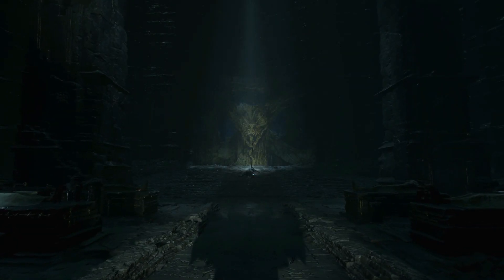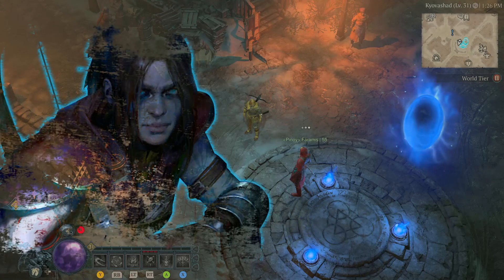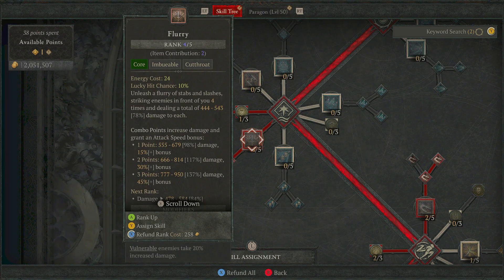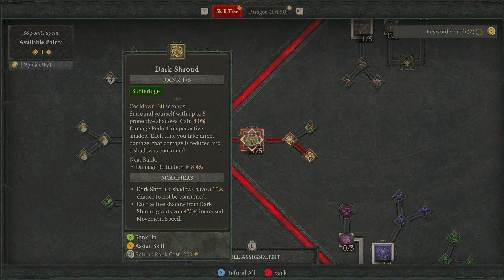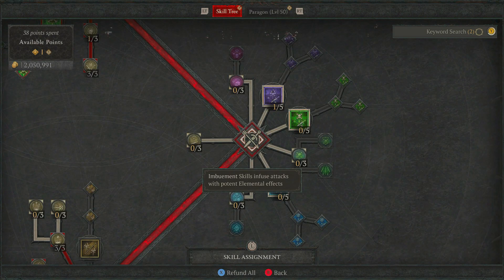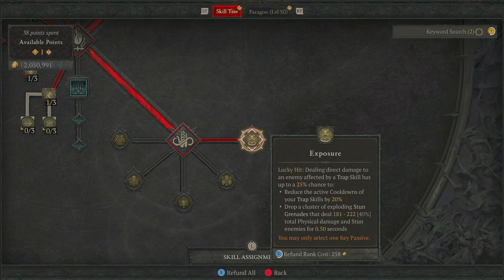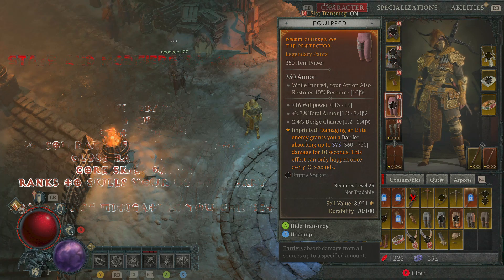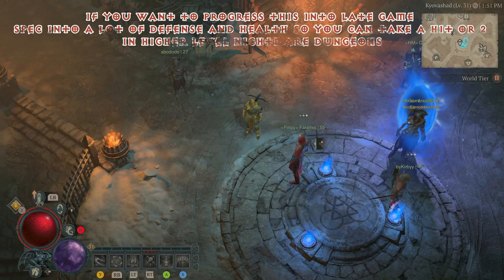Diablo 4 Best Early Game Rogue Build - Insanely Easy To Make Powerful Beginners Build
This video will help you to make a very powerful Rogue fast and easy In Diablo 4.
The perfect Diablo 4 beginners rogue build that does some insane damage for how easy it is to piece together.
Best beginner build for rogue that will help you clear content fast and easy and is a lot of fun to play; this beginner flurry build is the perfect build to start with as rogue and tweak as you play.